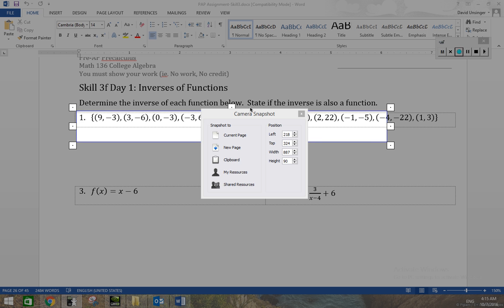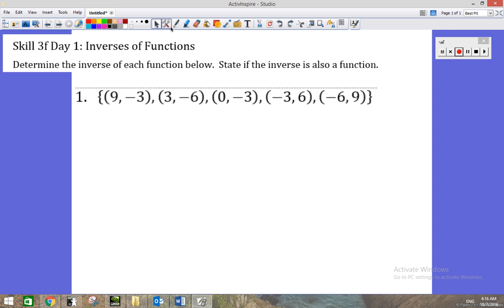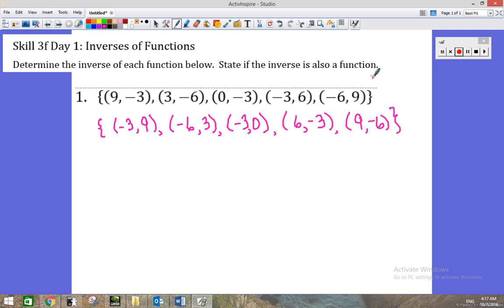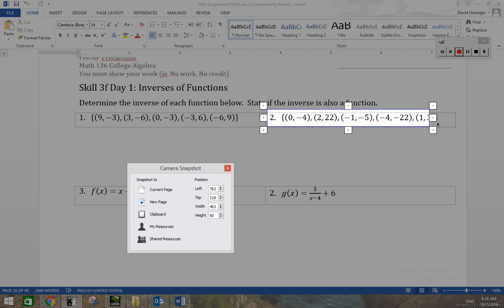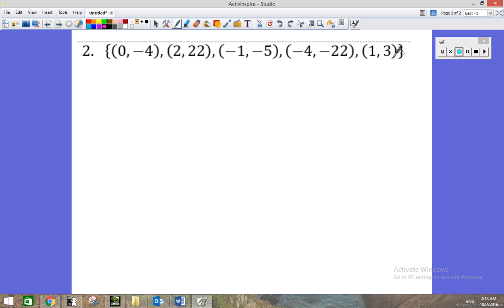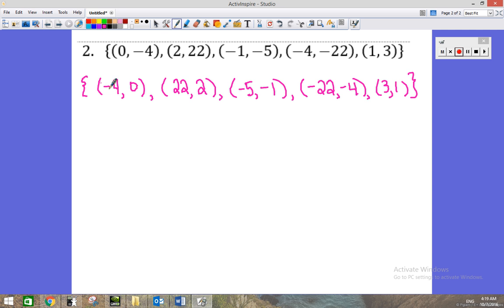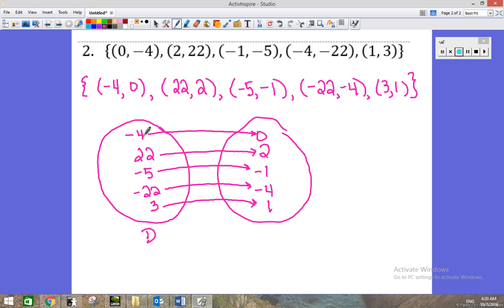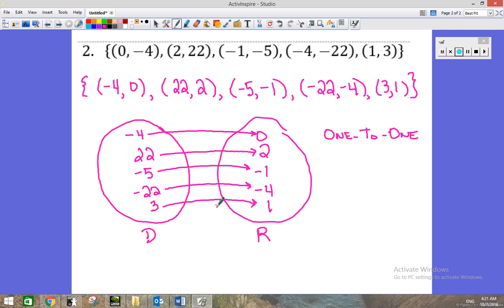Skill 3f Day 1 Inverse Fcns problems 1,2 solutions